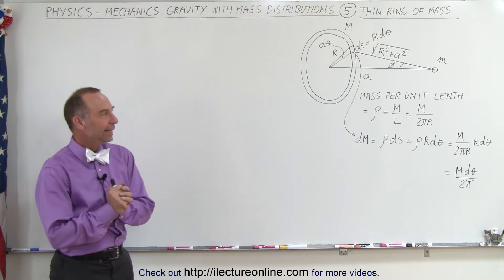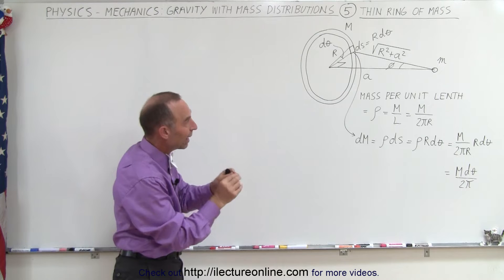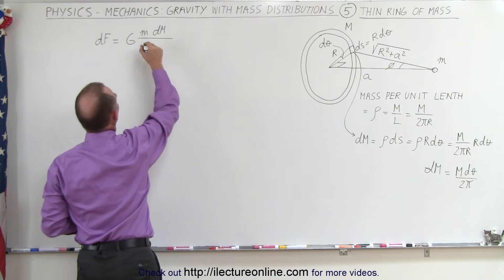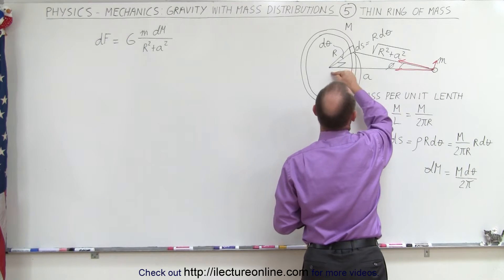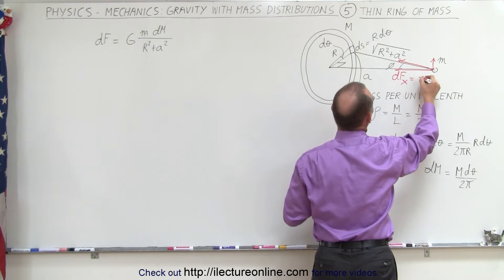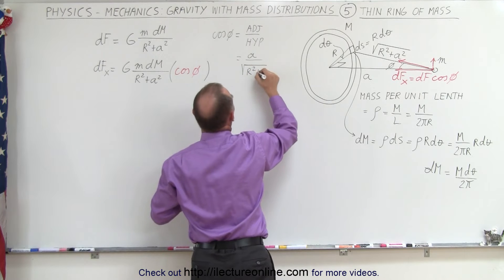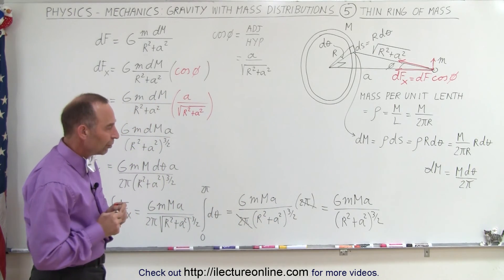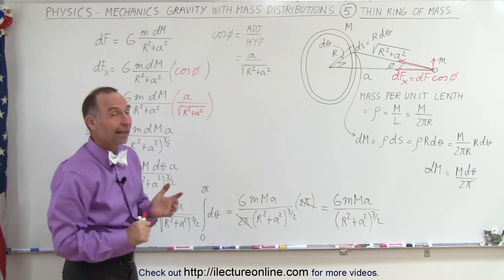Physics 18.1 Gravity with Mass Distribution (5 of 16) Thin Ring of Mass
In this video I will calculate the force of gravity on mass m a distance “a” away from a thin ring of mass.